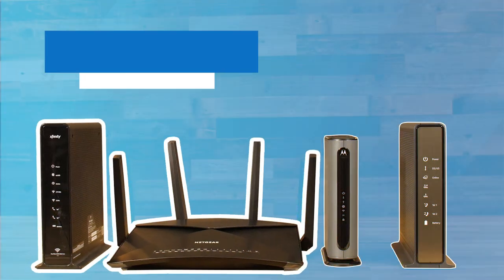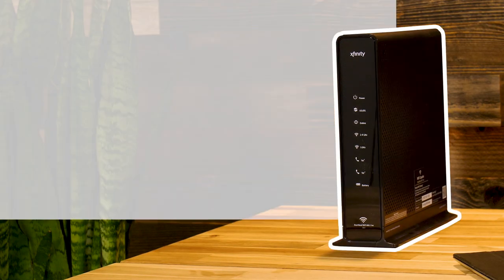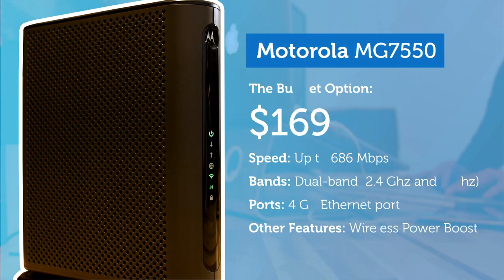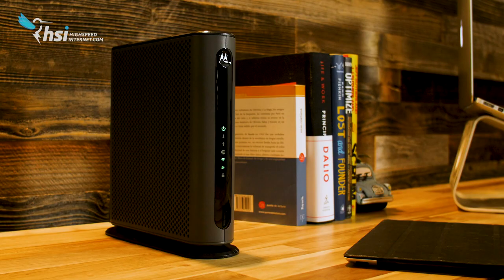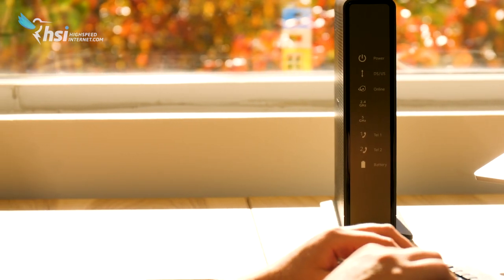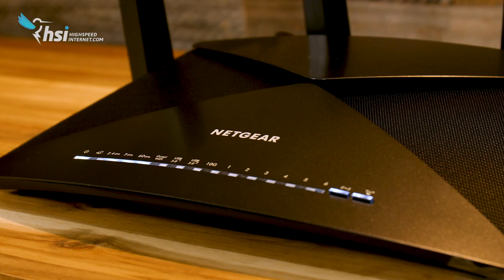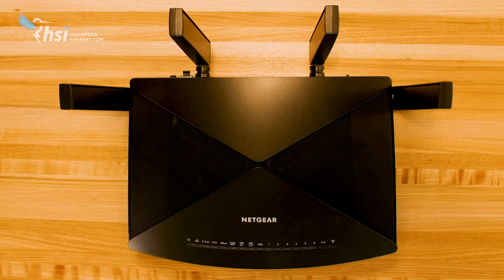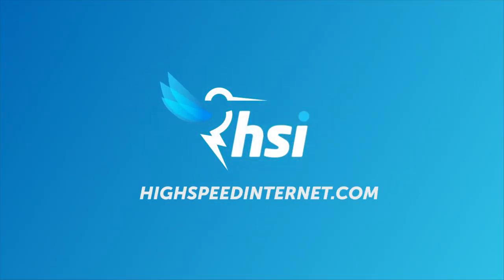The Best Routers and Modems for Xfinity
NETGEAR Nighthawk AC1900
NETGEAR Nighthawk X10
Motorola MG7550

*Router prices and information are current as of 11/28/2018 and are subject to change.

Note: We may earn money when you click our links.